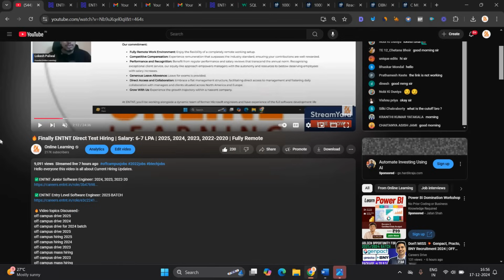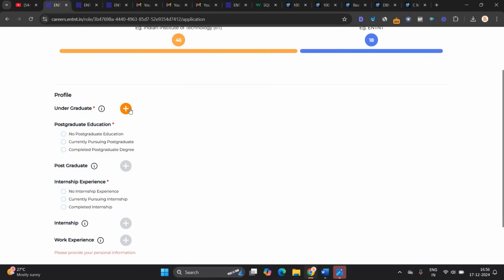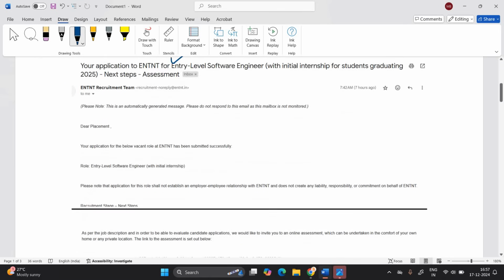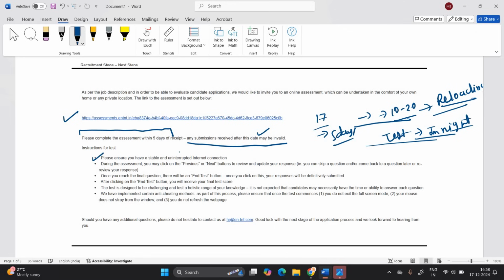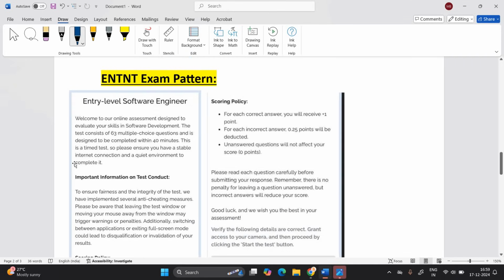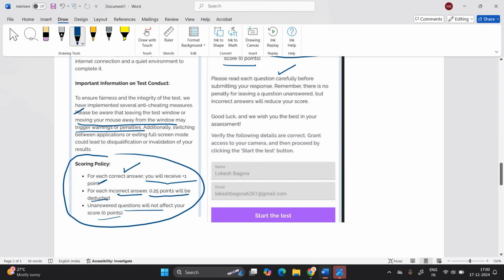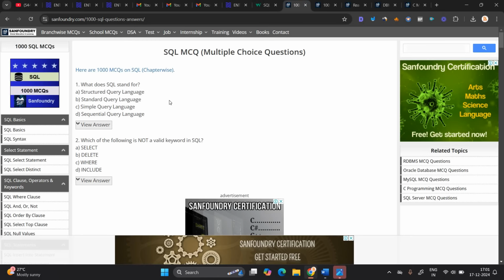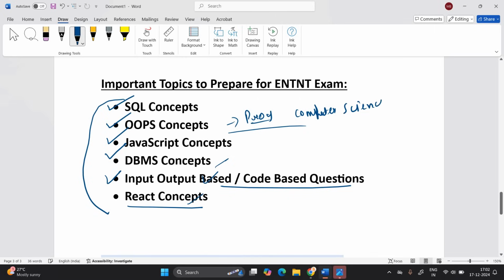🔥ENTNT Direct Test | Updated Exam Pattern | ENTNT Exam Process | Hiring Link Active | PART-2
Hello everyone this video is all about Current Hiring Updates.

Timestamp:
00:00 Introduction
00:35 Hiring Active
2:03 ENTNT Exam Process
3:43 ENTNT Exam Pattern
5:14 ENTNT Exam Important Topics
5:30 ENTNT Exam Free Resources
6:42 Finish

software hiring
data engineer intern
mba jobs
 hiring for interns 2021
 jobs freshers
fresher hiring
freshers hiring
summer internship
off campus
freshers jobs
btech jobs